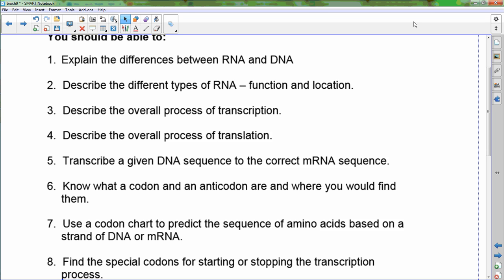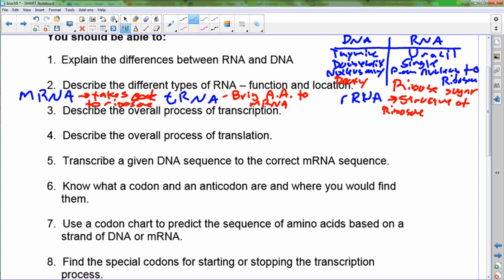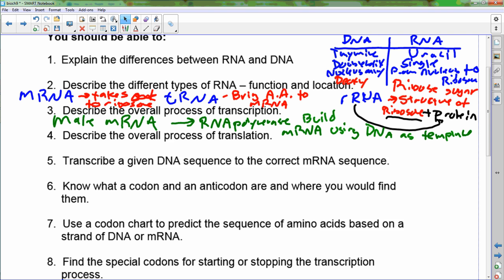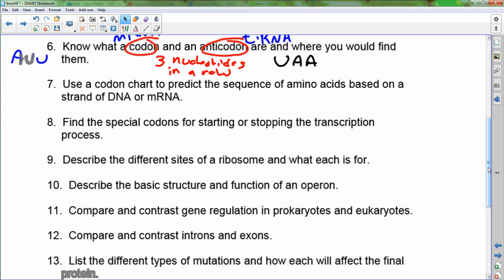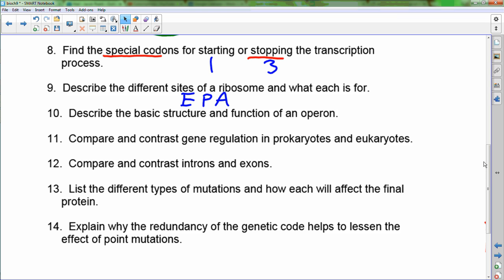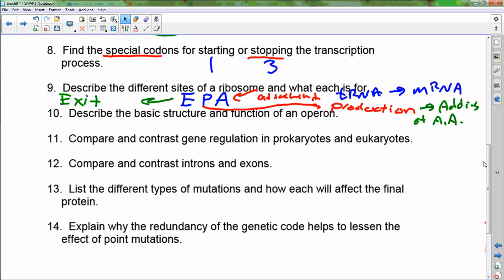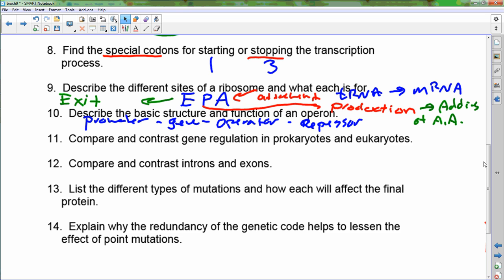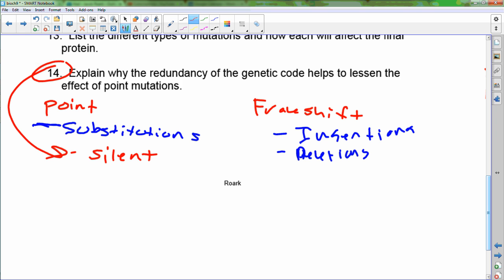BIology Chapter 9 Review February 19, 2016